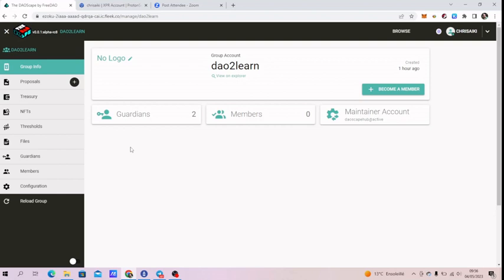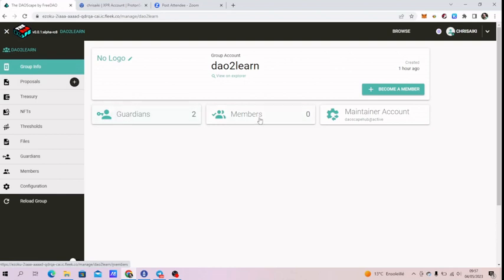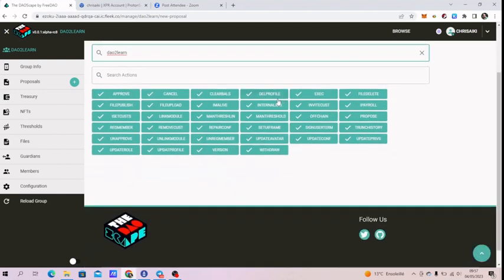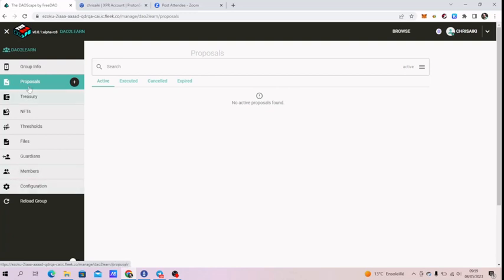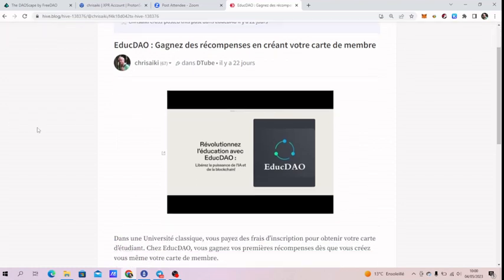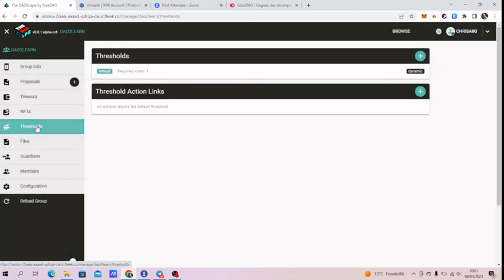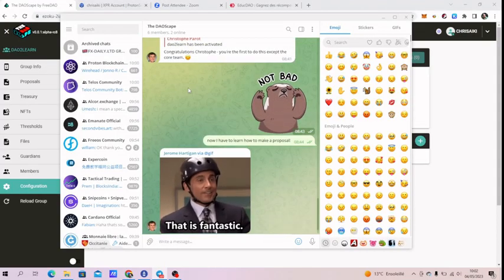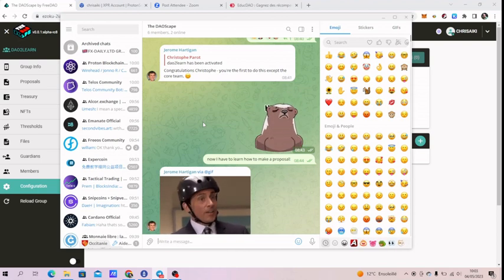dao2learn: my first step with theDAOscape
theDAOscape is proposing a DAO tool for non-profit organizations. I have create dao2learn for EducDAO, the first decentralized University powered by blockchain and AI.
This video is a first tutorial to connect with theDAOscape beta tool and to visit the DAO features.